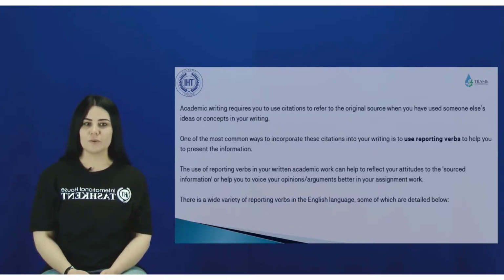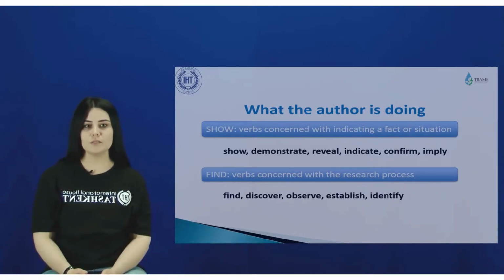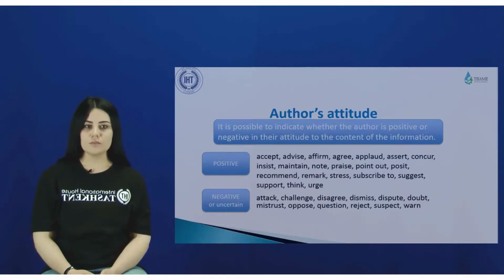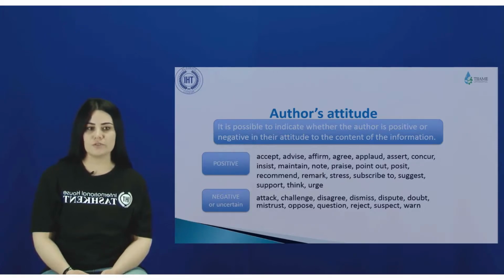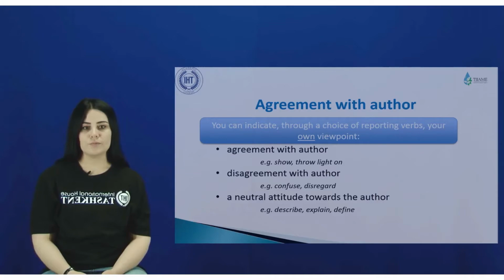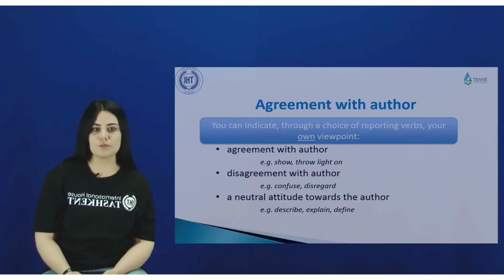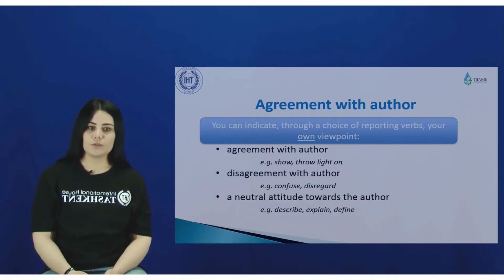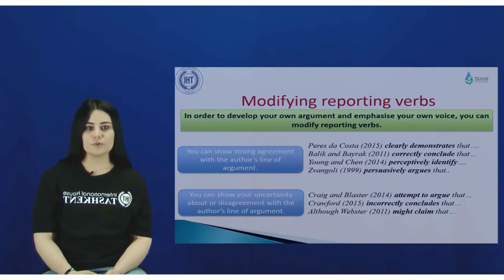Reporting verbs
Сборник видеоуроков по Английскому языку для уровня Advanced
Преподаватель: Юсупий Ф.